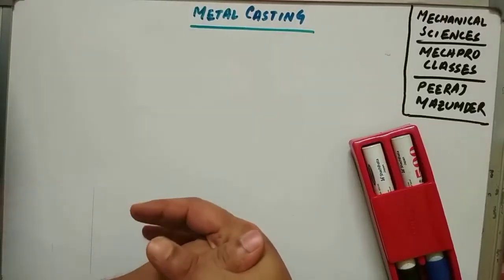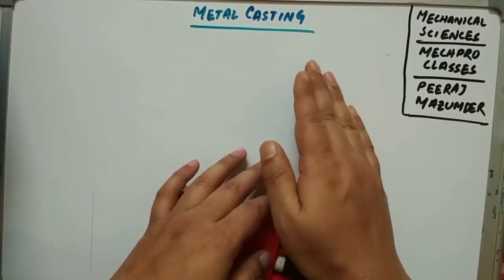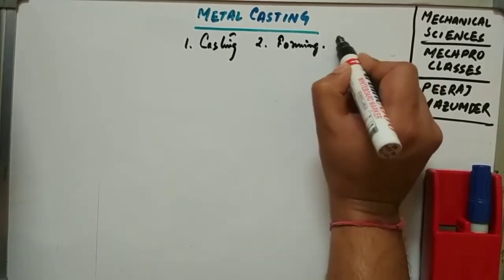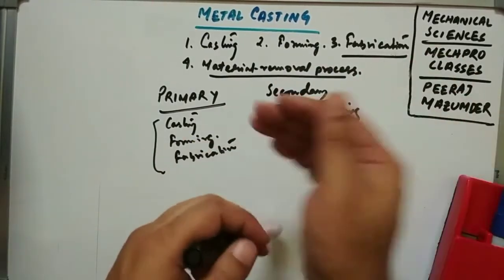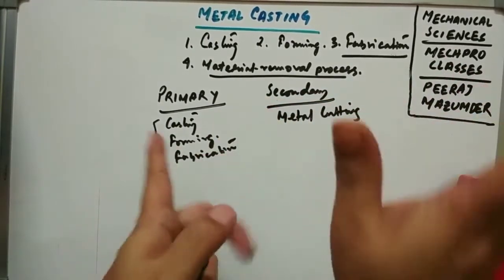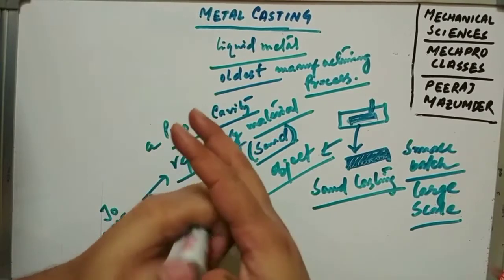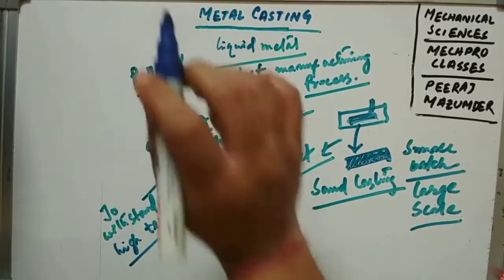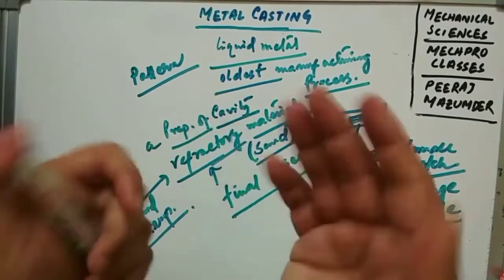Introduction to Metal Casting | Manufacturing Processes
In this video we have discussed the basic introductory part of metal casting process starting from basic concepts of casting, its background, its origin, advantages, limitations, basic casting terms by a suitable diagram.

Metal casting is a modern process with ancient roots. In the metal casting process, metal shapes are formed by pouring molten metal into a mold cavity, where it is cooled and later extracted from the mold. Metal casting is arguably the earliest and most influential industrial process in history. It’s used to make many of the metal objects used in our daily lives as in automotive parts, train wheels, lamp posts, school bus pedals, and much more. Apart from that metal casting, foundries rely on metal recycling as a cost-efficient source of raw material, significantly reducing wasted scrap metal that might end up in landfills.

The History of Metal Casting

The oldest known metal casting is that of a copper frog, believed to have been produced in 3200 B.C. in Mesopotamia when copper was a popularly used material. Later, around 2000 B.C., iron was discovered. But it was not until around 700 B.C. that the first production of cast iron was developed in China. Interestingly enough, the sand molding process of casting metals was also invented in China in 645 B.C.

Basic Steps in Casting Process

Patternmaking.
Coremaking.
Molding.
Melting and pouring.
Finishing.

Advantages of Sand casting

Large parts can be produced
Complex shapes can be casted easily
Large selection of metal to choose from
Tooling and equipment cost is low compared to some other metal forming processes
Scrap metal can be recycled
Short lead compared to other similar processes

Disadvantages of Sand casting

Low material strength
Low dimensional accuracy
Poor surface finish
High porosity
Secondary machining operation often required
Processing cost is high compared to tooling and material cost
Safety hazards to humans and environmental problems
Removal of pattern of the thin and small parts is very difficult